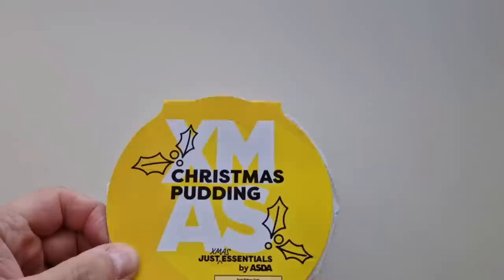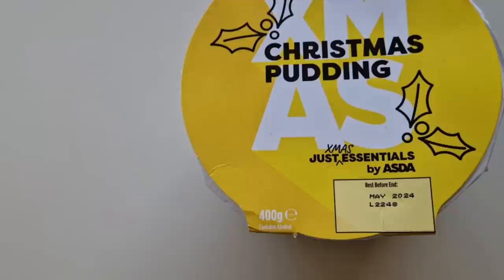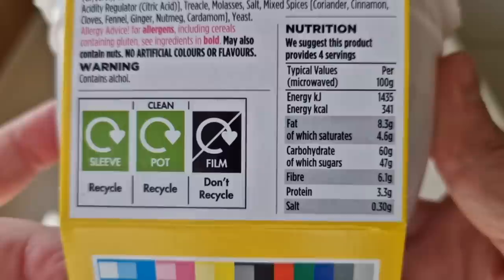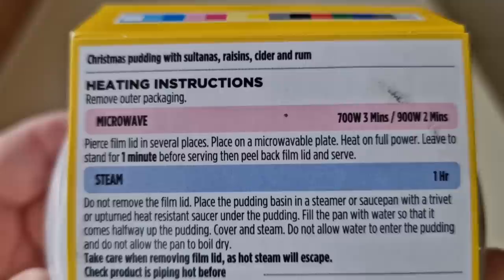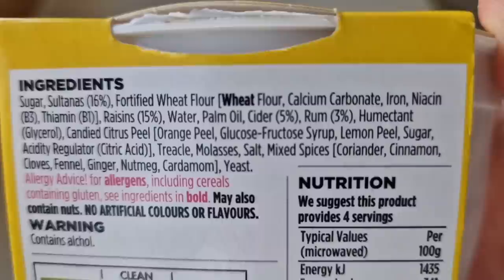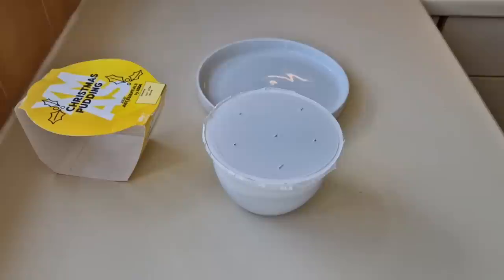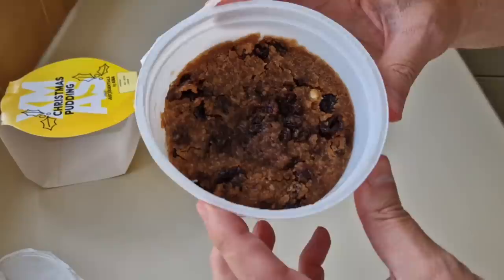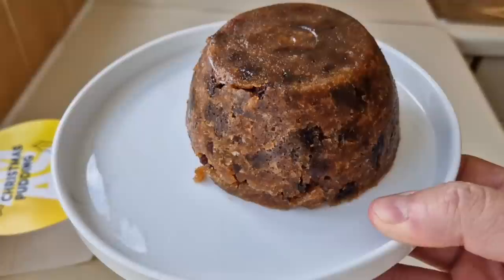NEW ASDA JUST ESSENTIALS CHRISTMAS PUDDING Review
Asda. NEW. Food review.